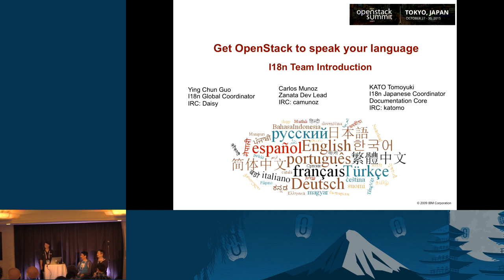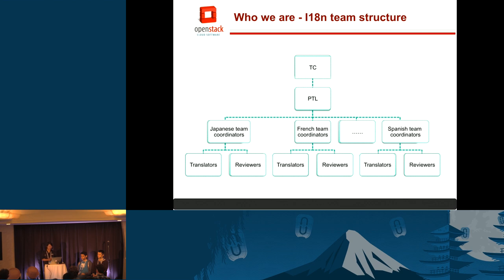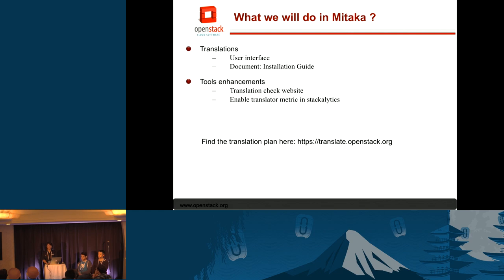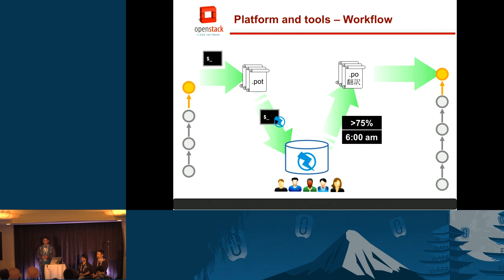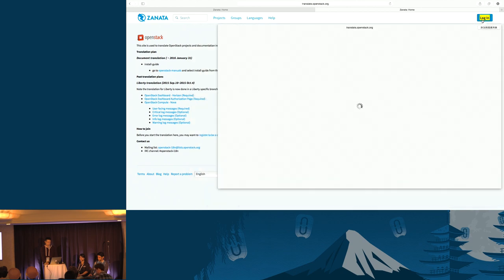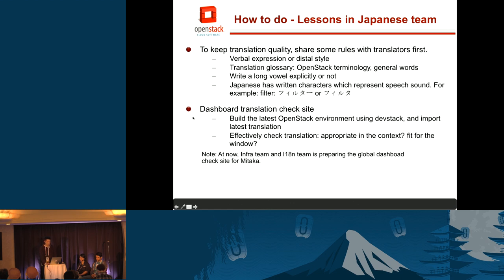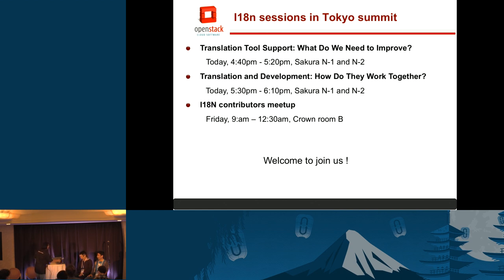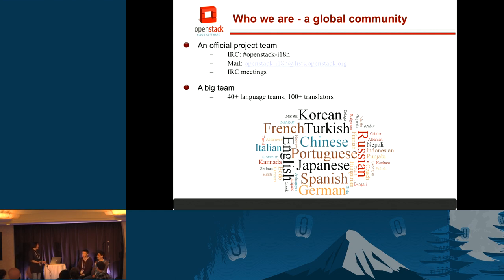Get OpenStack to speak your language - OpenStack I18n Team Introduction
OpenStack is a global community, OpenStack is deployed in many countries. As such, Internationalization (i18n) is essential to the success of OpenStack. The i18n team is a very special team whose contributions, in the form of translations, are of great value to the development and documentation of OpenStack.

In this session we will cover the team structure, how to become part of it, the process to translate OpenStack's different modules and documentation, and the translation tool used to do it